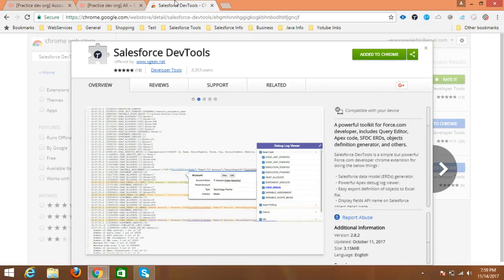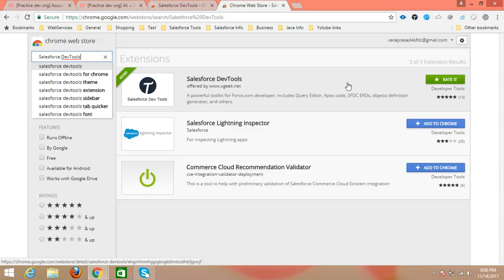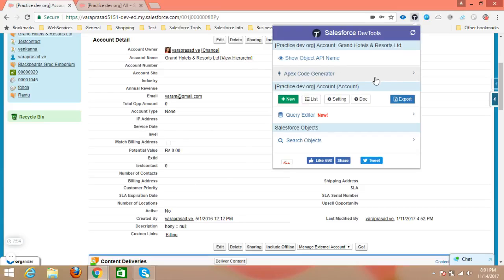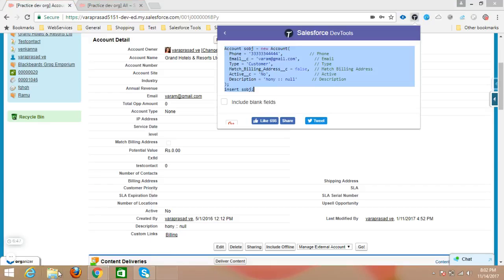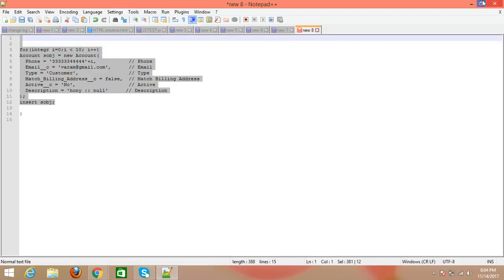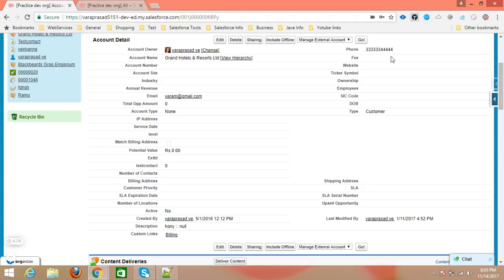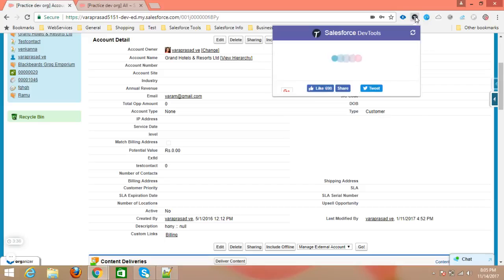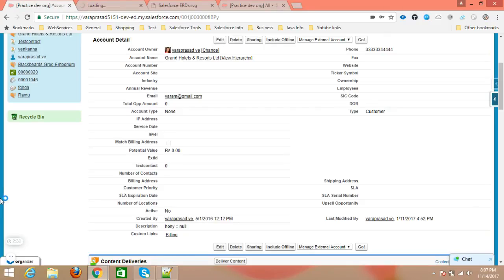Salesforce DevTools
Salesforce Chrome Extensions